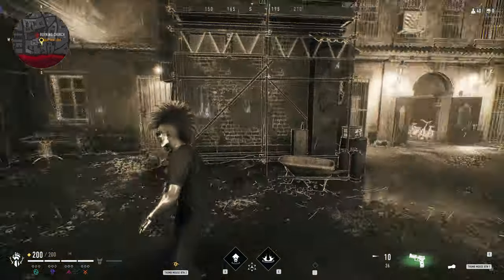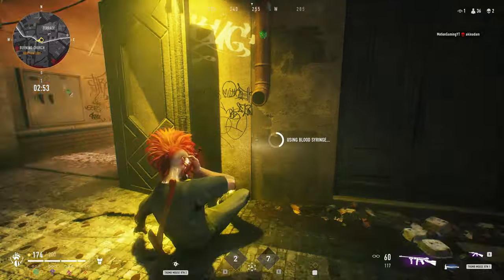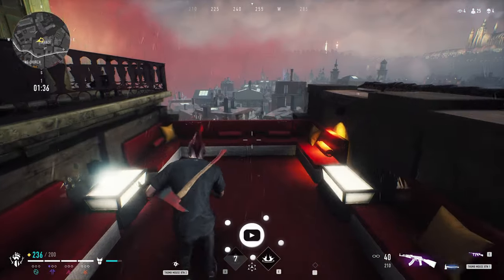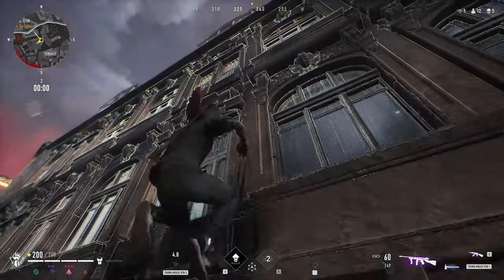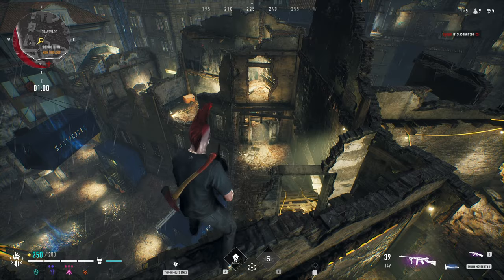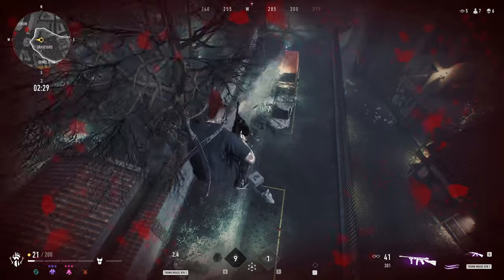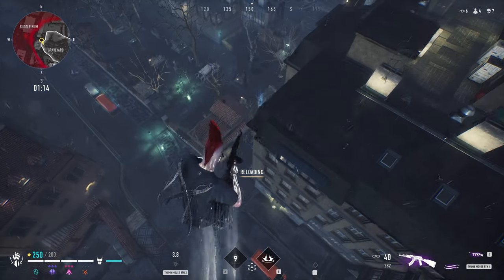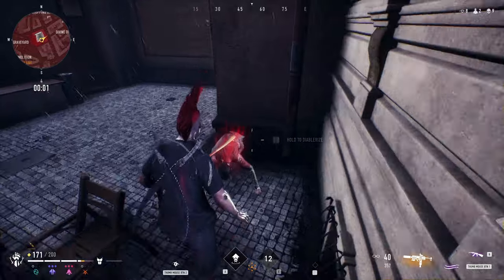Aggressive Bloodhunt Gameplay with Commentary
This is what an aggressive Vandal solo match looks like. Follow along as I push as many fights as possible and give commentary on my thoughts and gameplay.

Watch me LIVE here on YouTube - Schedule in Discord